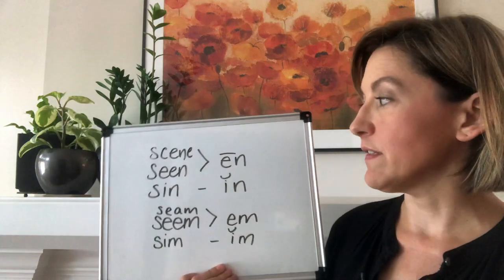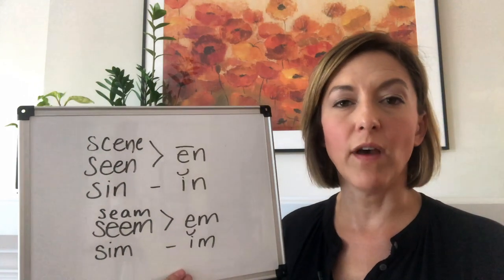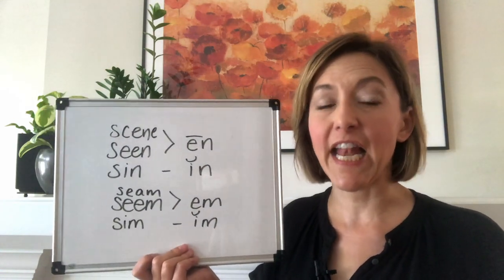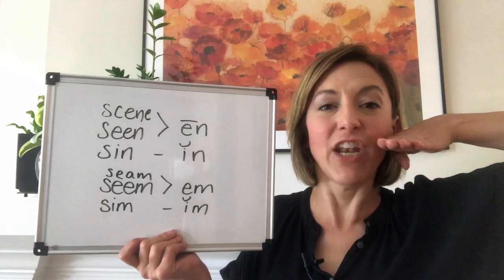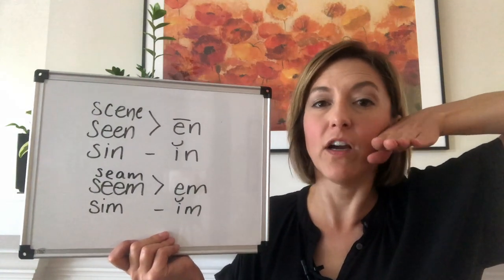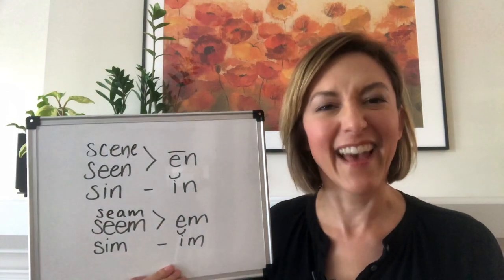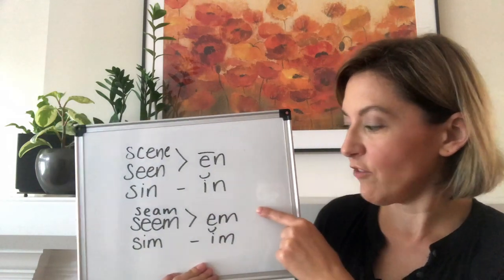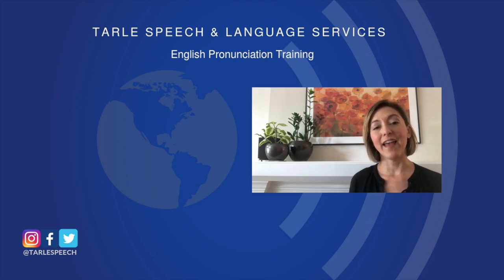How to Pronounce SEEM SEAM SIM SCENE SEEN SIN - Long E, Short i, M, N - English Pronunciation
Learn how to pronounce the the Short i and Long E and the M and N sounds correctly in the words seem, seam, sim, scene, seen, sin with this English pronunciation lesson.

SEEN and SCENE are pronounced the same way:  /sin/ and rhyme with bean, lean, mean, teen, seen, and scene.
SEEM and SEAM are pronounced the same way:  /sim/ and rhyme with beam, team.
SIM is pronounced /sɪm/ and rhymes with dim, him, Kim.
SIN is pronounced /sɪn/ and rhymes with kin, gin, pin.